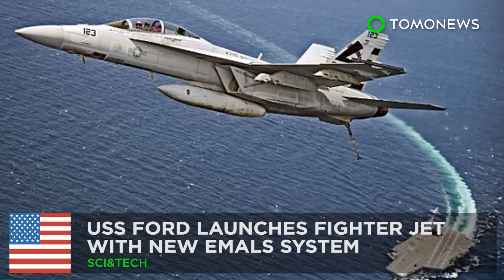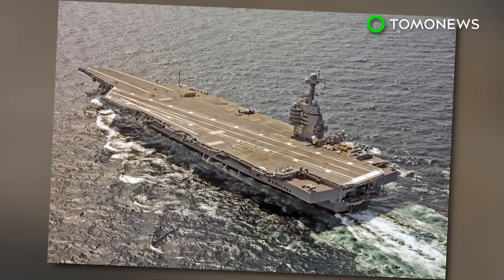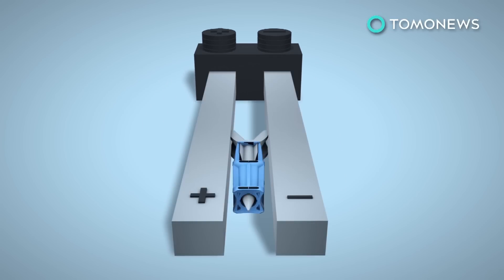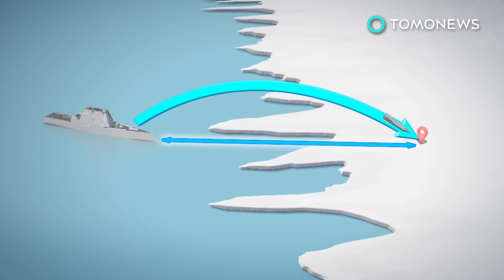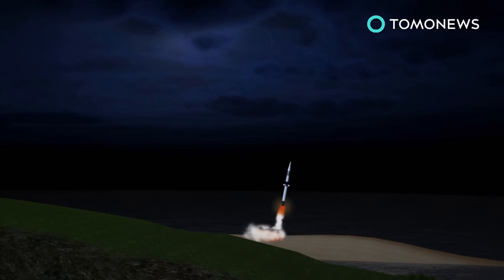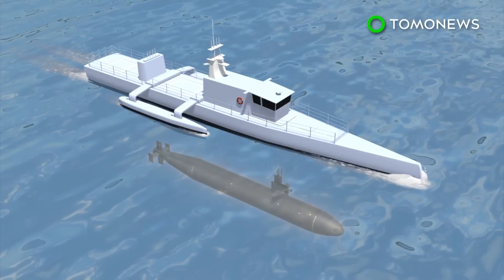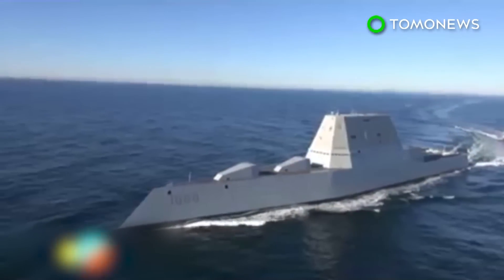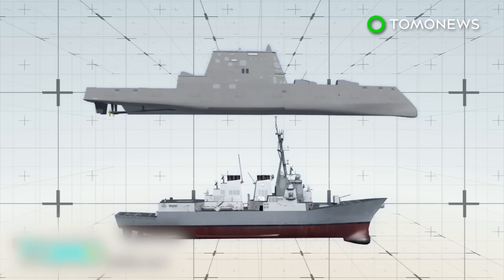U.S. Navy: USS Ford tests EMALS system, successfully launches F-18 with new system - TomoNews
NORFOLK, VIRGINIA — The U.S. Navy's newest carrier, the USS Gerald R. Ford, last week successfully launched a fighter jet using a new electromagnetic launch system.

The Electromagnetic Aircraft Launch System, or EMALS, [d]uses a linear motor drive to launch the aircraft, Military Times reported.

Traditional steam catapult systems uses steam pressure to push the aircraft down the track, while EMALS uses magnetic fields to pull the aircraft forward.

EMALS can control the launch with greater precision and works with a wider variety of aircraft, including light unmanned aircraft and heavy fighter jets.

China says their next aircraft carrier will feature an EMALS system, while India and Britain have also revealed similar strategies.